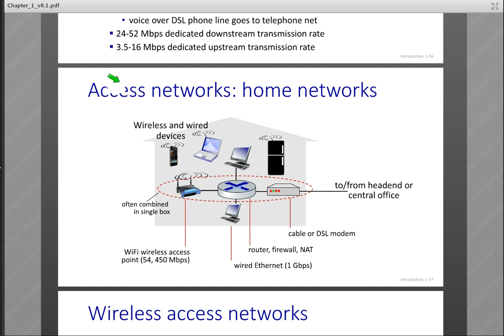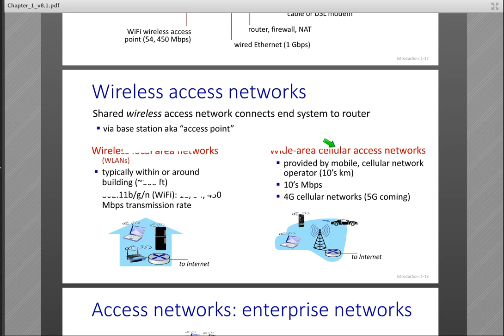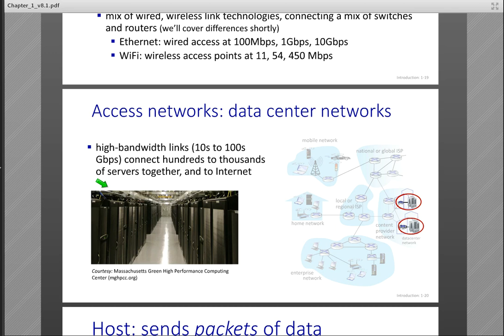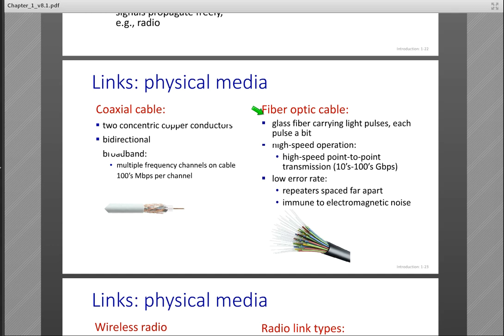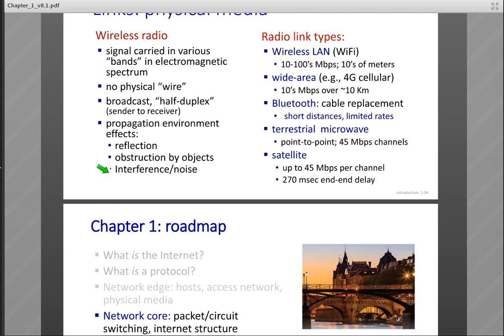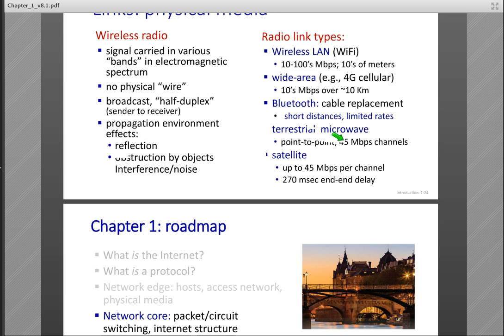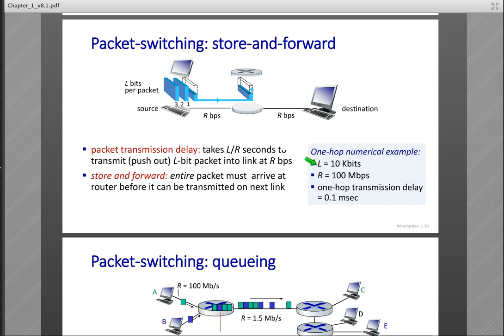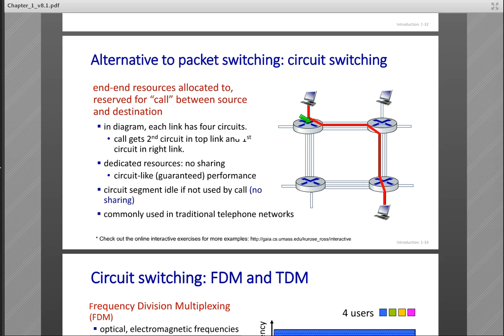دكتور حسين غفاريان محاضرة ثانية 21 / 9 / 2021